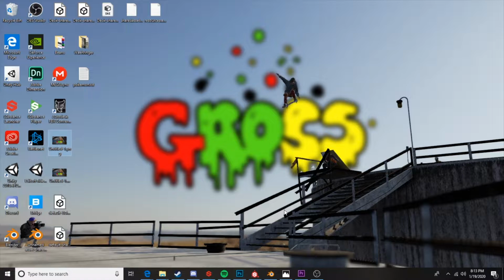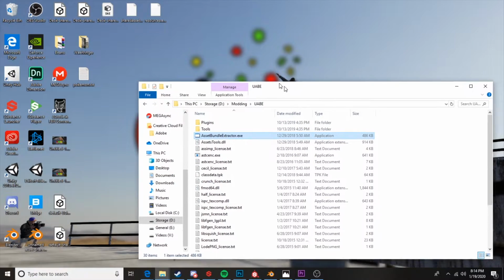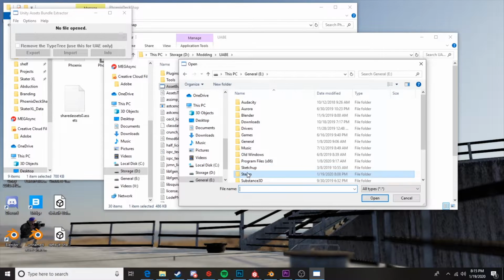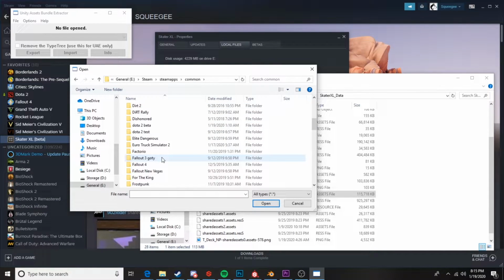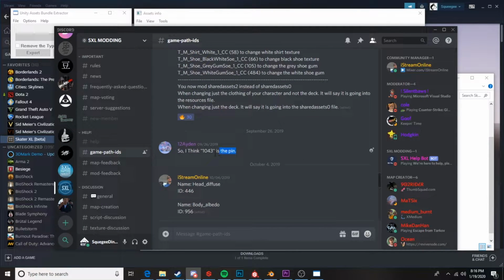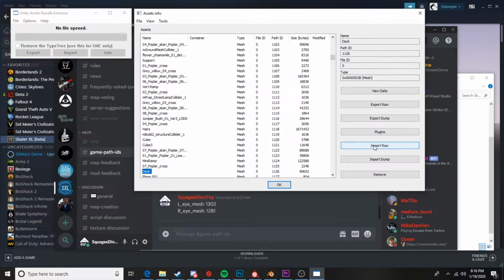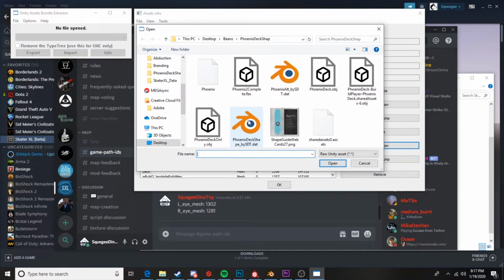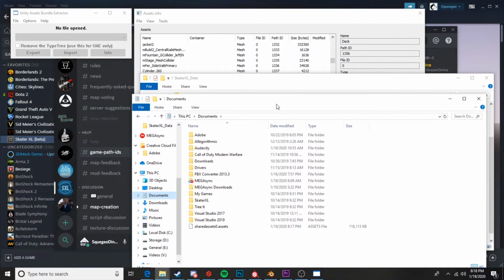Skater XL Modding Tutorials | How to Replace Game Files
Today we take a look at replacing in game assets with custom ones using Unity Asset Bundle Extractor (or UABE)